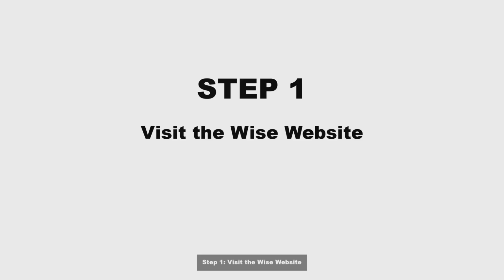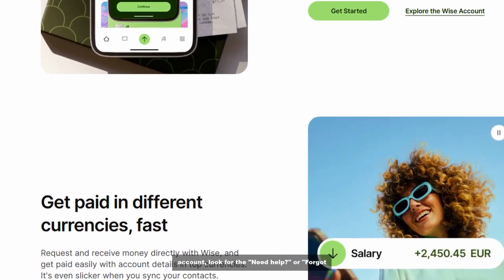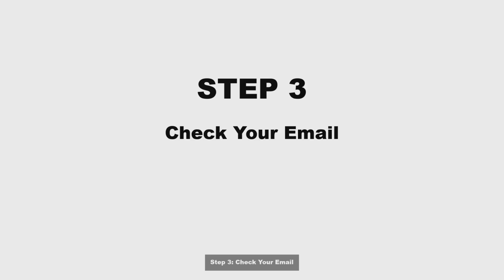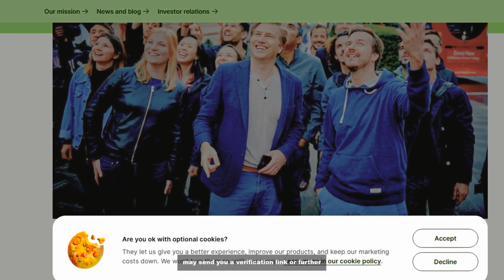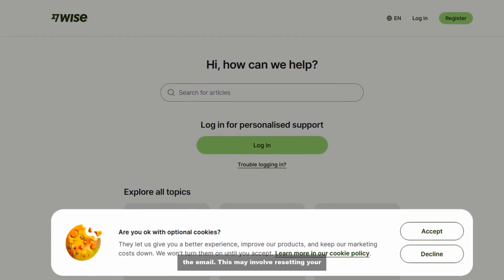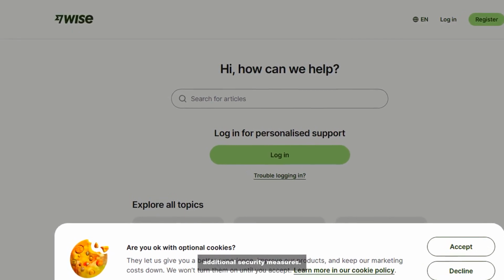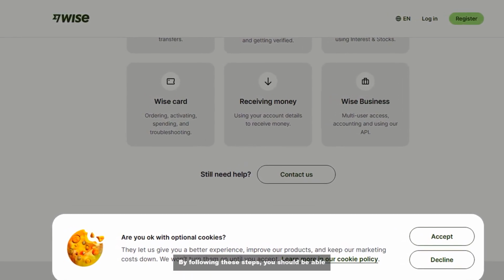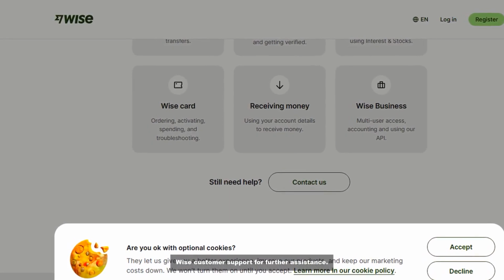How To Regain Access To Wise After Suspicious Activity 2026 (STEP BY STEP)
In this video, we will guide you through the process of how to regain access to Wise after suspicious activity in 2026, step by step. If you've encountered issues with your Wise account, this tutorial will help you troubleshoot and resolve them effectively.